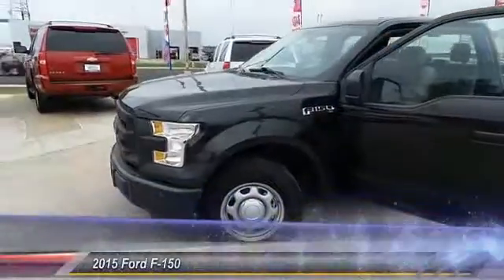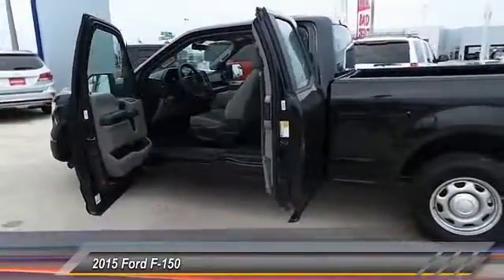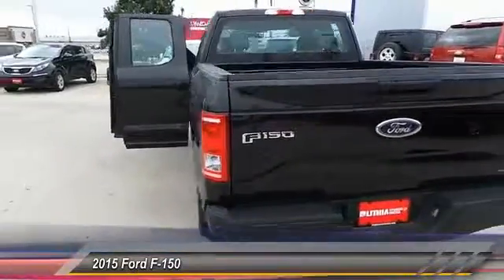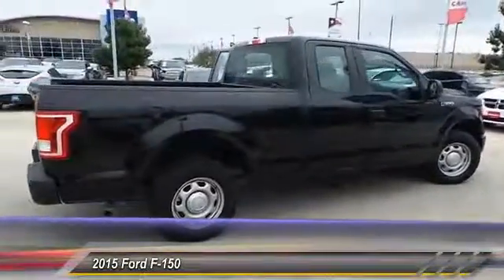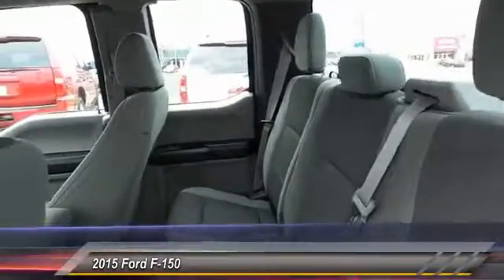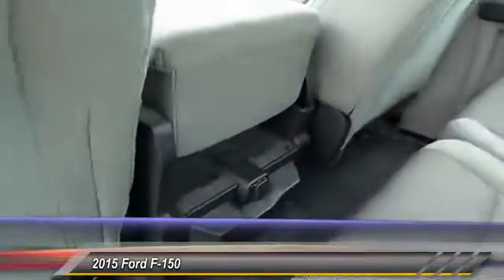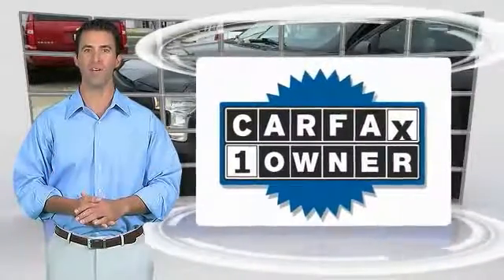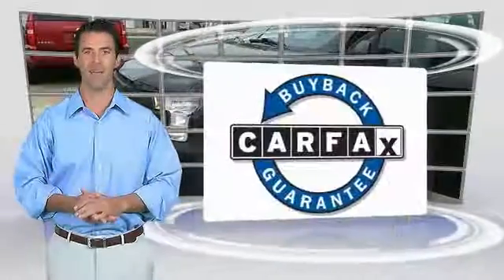2015 Ford F-150 Odessa TX FFA09810PH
2015 Ford F-150 2WD SuperCab 145 XL

5000 John Ben Shepperd Parkway

ONLY 12,544 Miles! XL trim. FUEL EFFICIENT 25 MPG Hwy/18 MPG City! Flex Fuel. AND MORE! KEY FEATURES INCLUDE Flex Fuel. Electronic Stability Control, Brake Assist, 4-Wheel ABS, 4-Wheel Disc Brakes, Tire Pressure Monitoring System. VEHICLE REVIEWS Edmunds.com's review says Everything in the interior is ergonomically designed in such a way that there's a padded armrest exactly where you'd want it, and frequently used controls are located right where your hand would instinctively reach for it.. Great Gas Mileage: 25 MPG Hwy. AutoCheck One Owner MORE ABOUT US Lithia Hyundai of Odessa sells new and used cars, trucks and SUVs near Midland and Odessa, Texas. We offer financing options and incentives for all Texas Hyundai customers. Plus TT&L and fees. Price contains all applicable dealer incentives and non-limited factory rebates. You may qualify for additional rebates; see dealer for details.